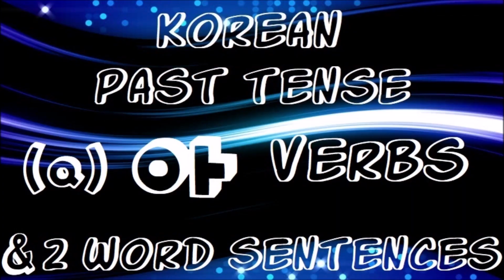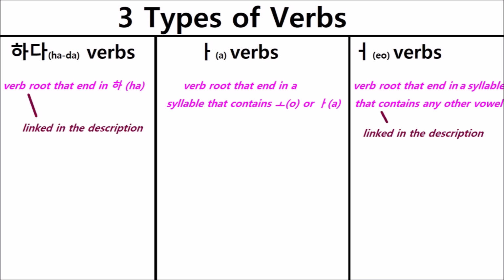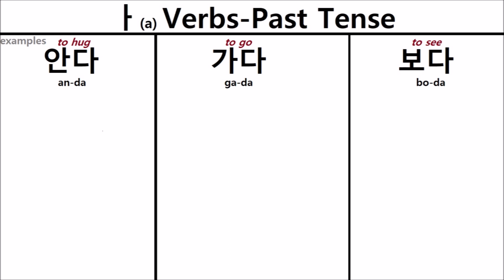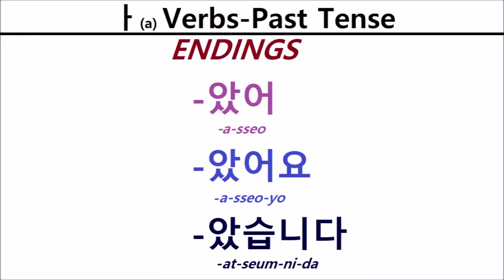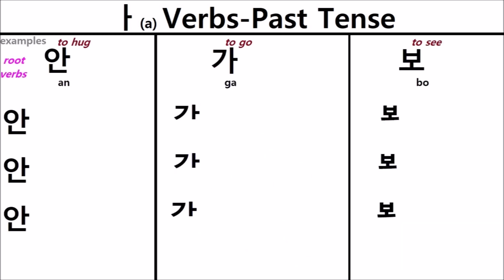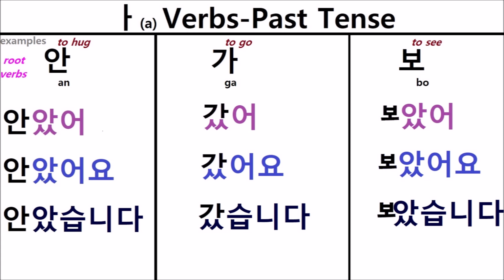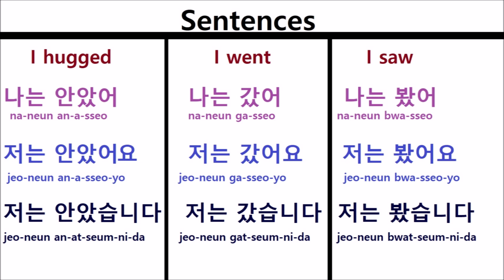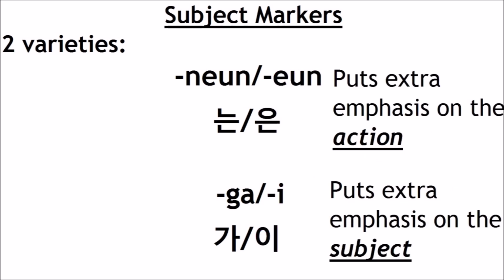Korean Past Tense- Conjugating (a) Verbs/ 아Verbs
There are 3 types of Verbs in Korean: 어 Verbs, 아 Verbs, and 하다 Verbs. This lesson teaches the past tense conjugation of 아 Verbs. You will learn how to make two word sentences such as "I hugged", "I went", "I saw", and more.